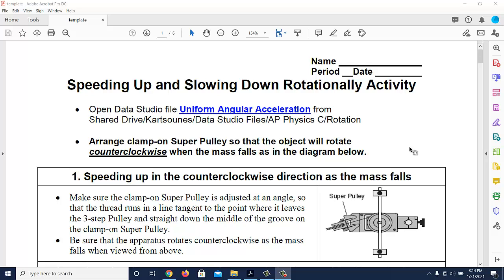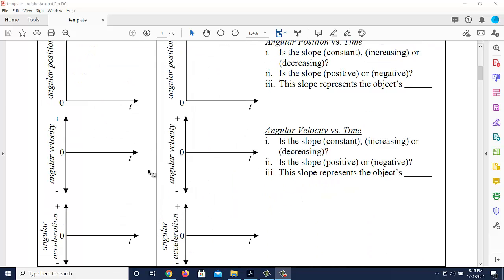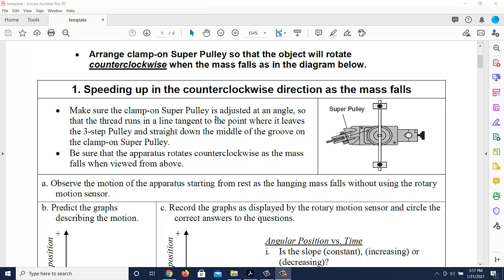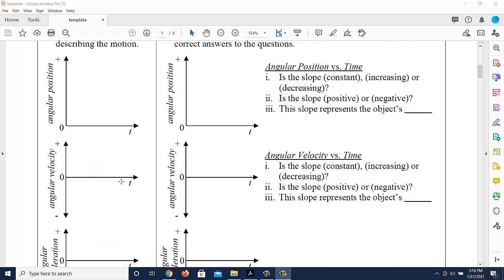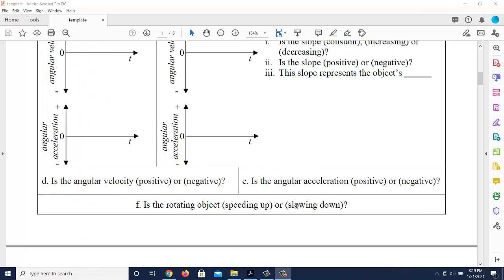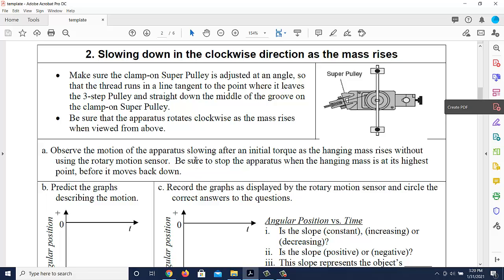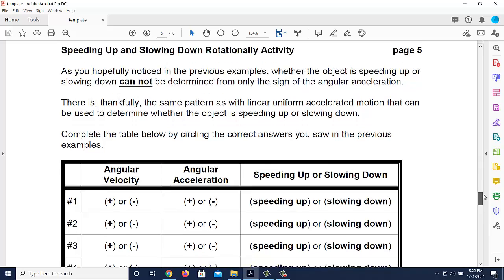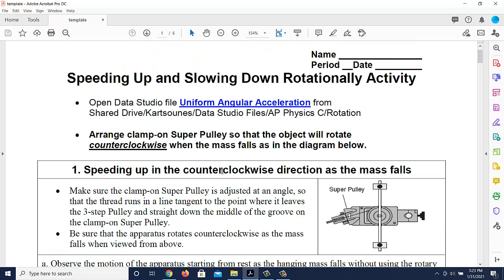Speeding Up and Slowing Down Rotationally Pre-Activity